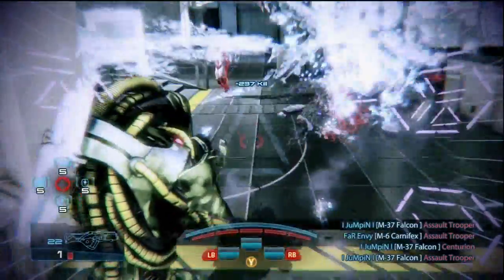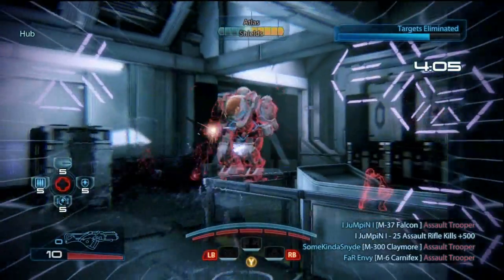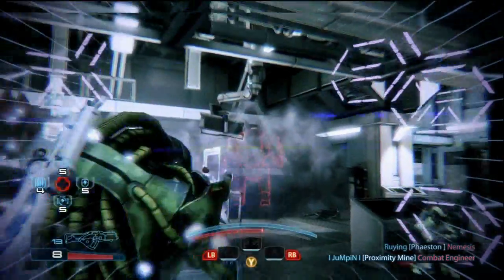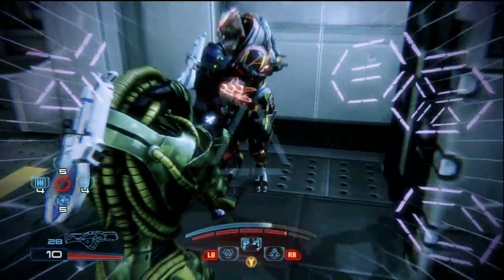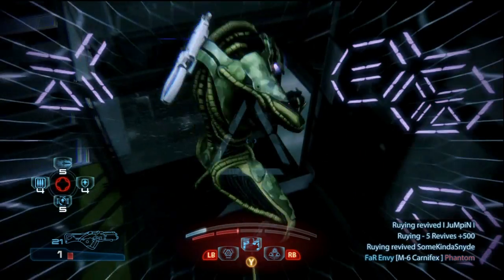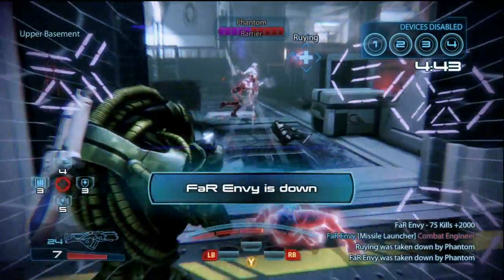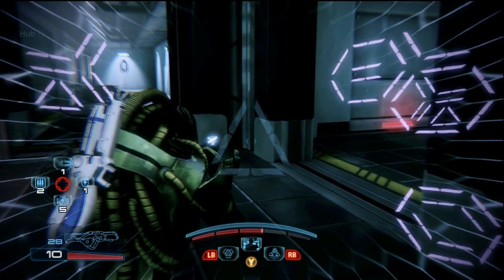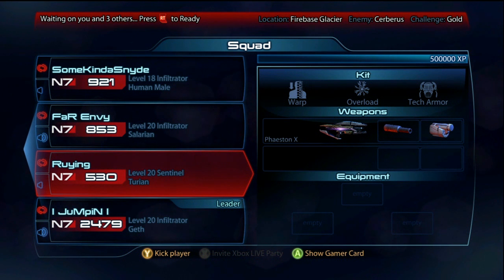Mass Effect 3 Debuff City (A Must See)